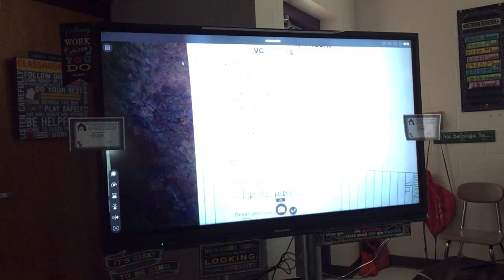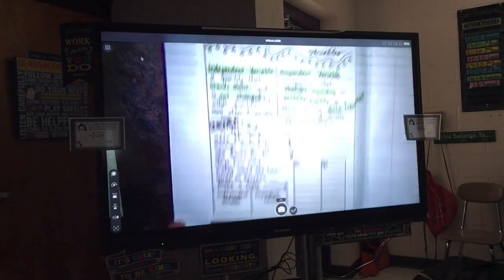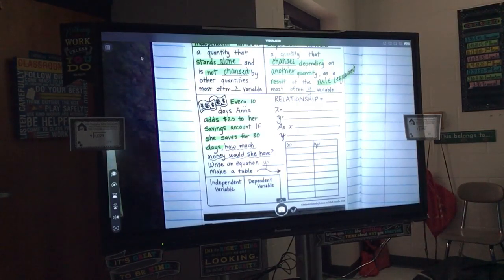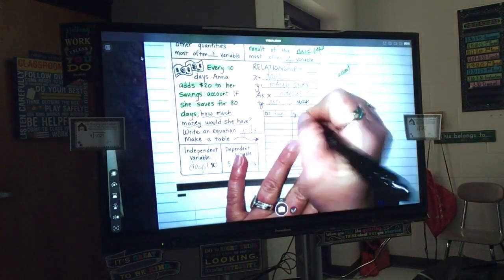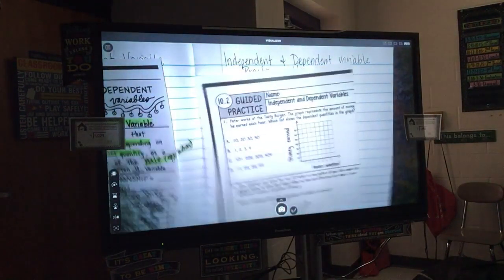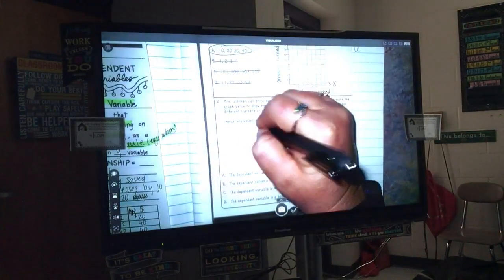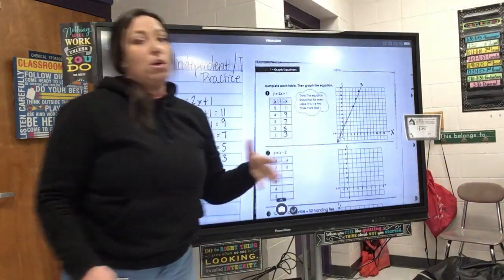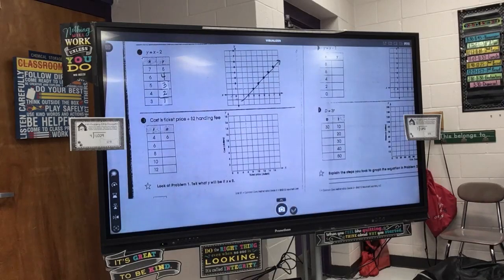Math - 3rd Period - 1/13